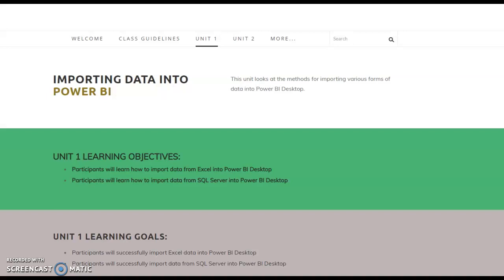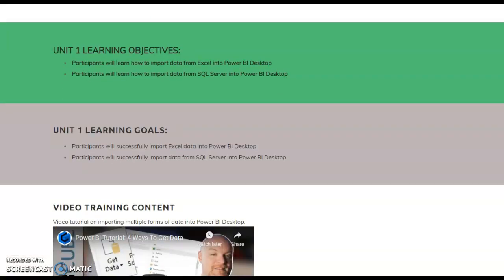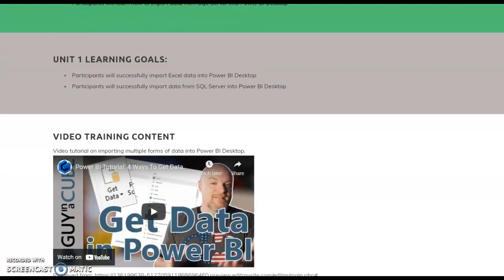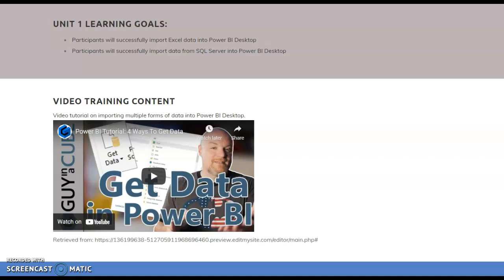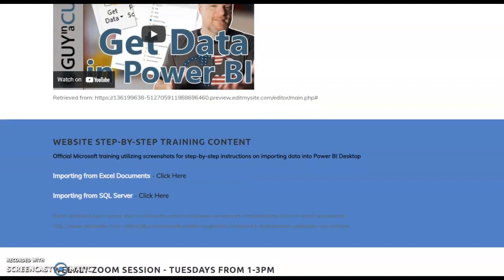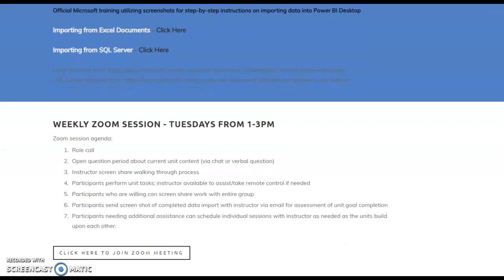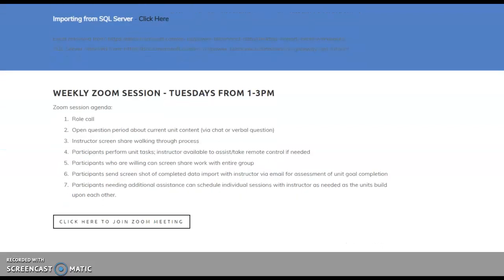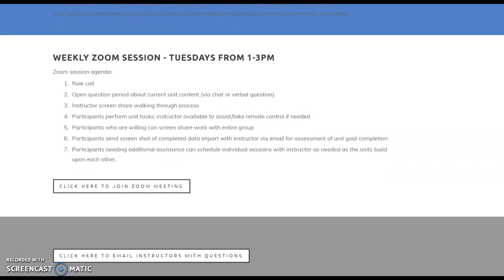PowerBI OCM Unit Walkthrough